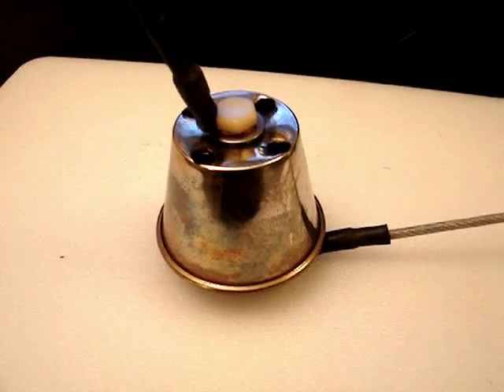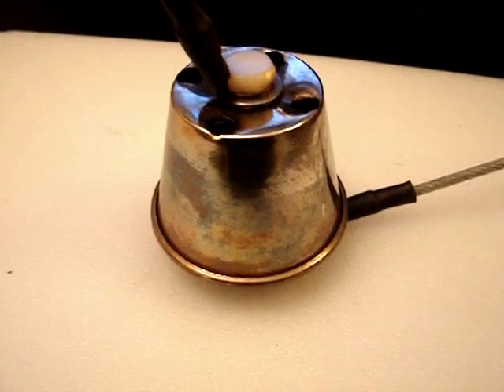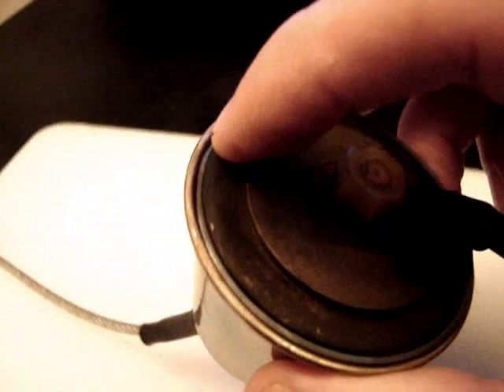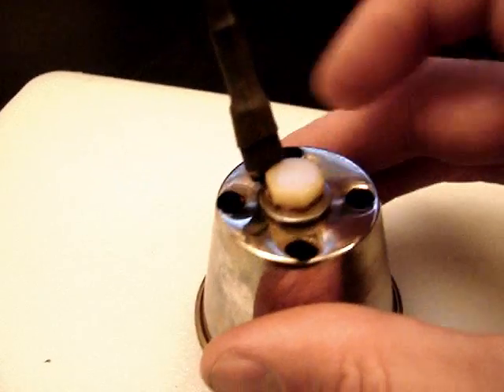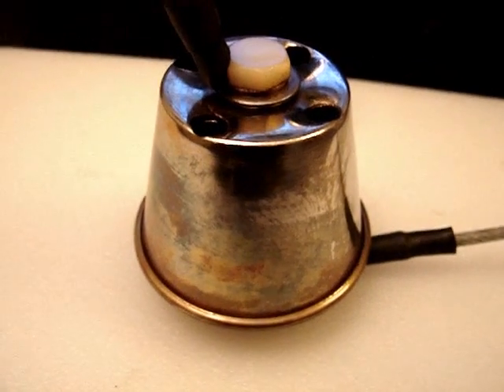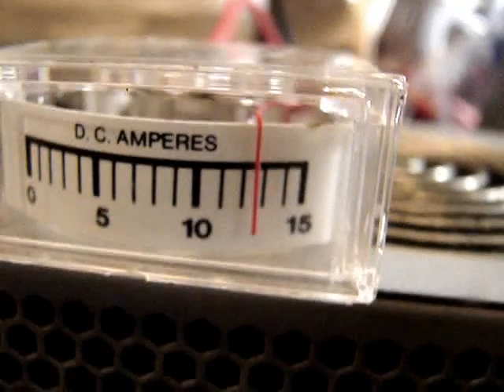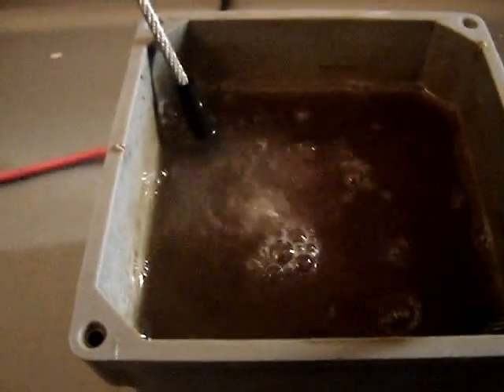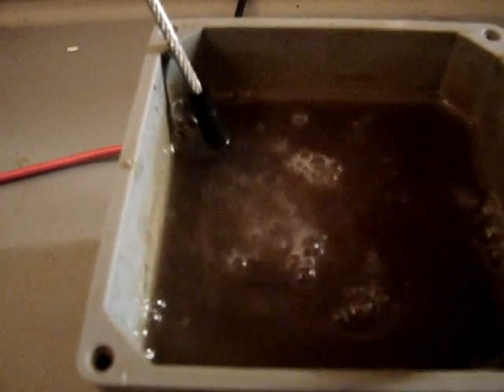Vid18 Single Cup Volcano Cell Hydrogen Generator (HHO, Brown's Gas, Hydroxy)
Here is a Single cup HHO Fuel Cell that I threw together, just to see if it could be done.

It took a little bit of time to come up with a working design, but so far it is looking promising!